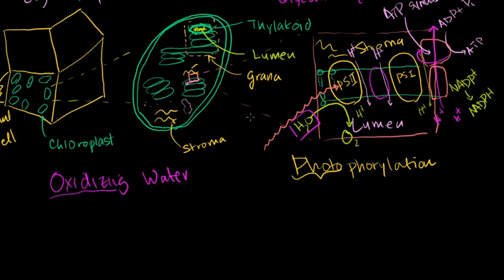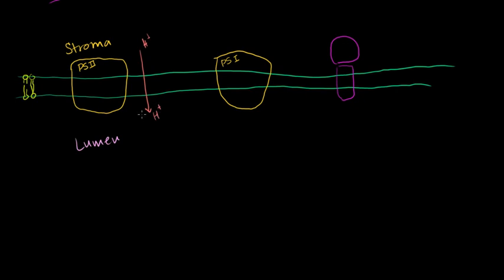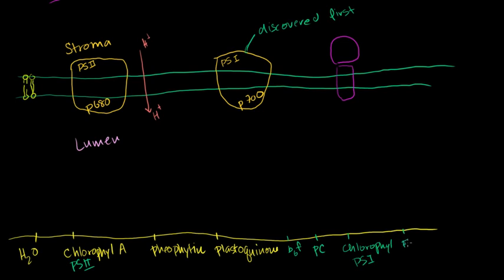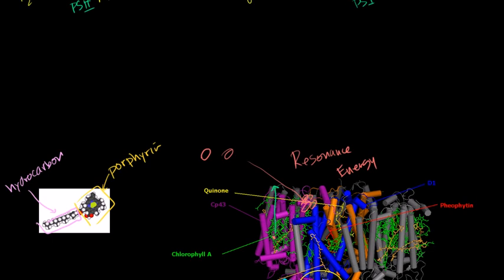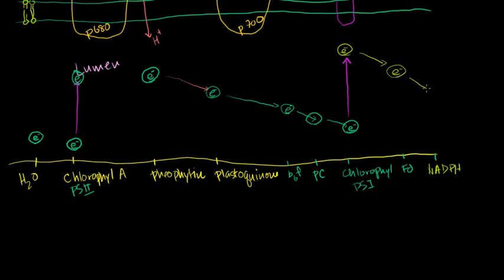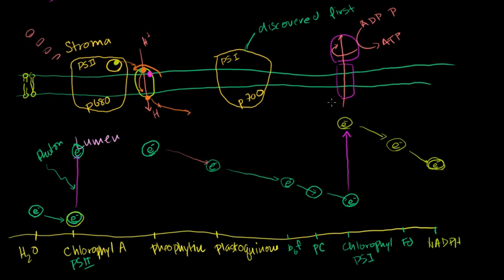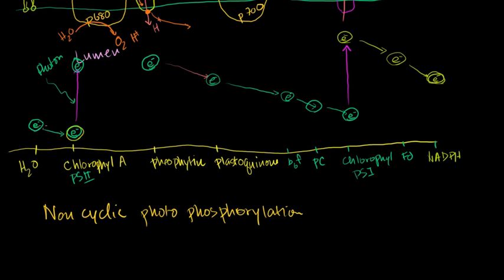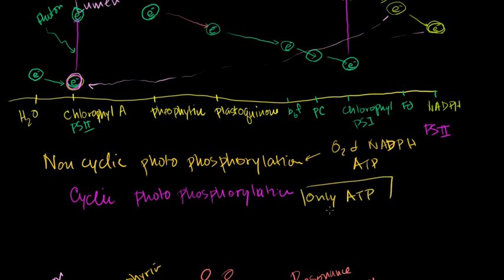Photosynthesis Light Reactions and Photophosphorylation